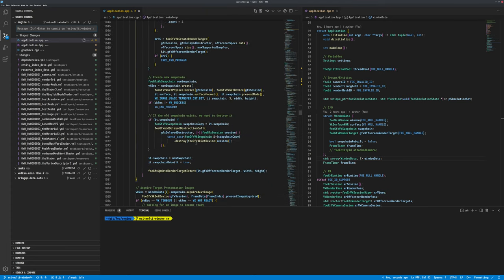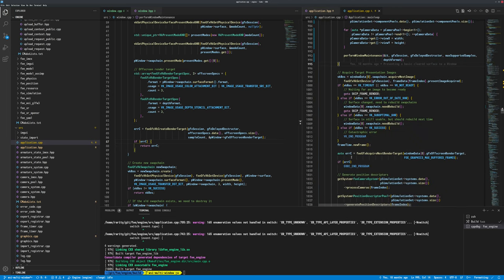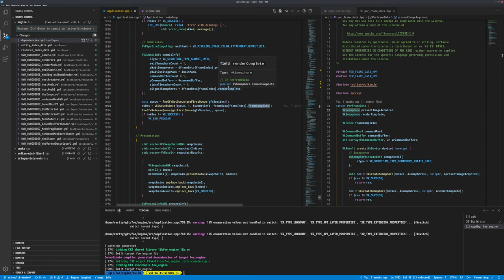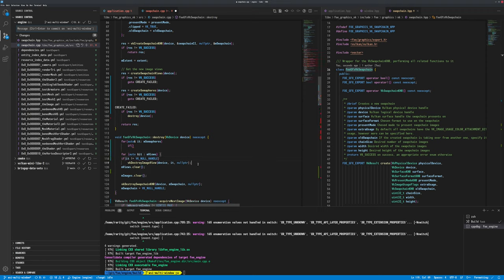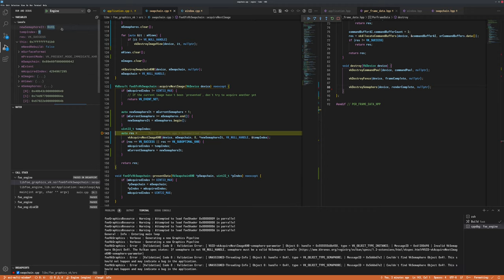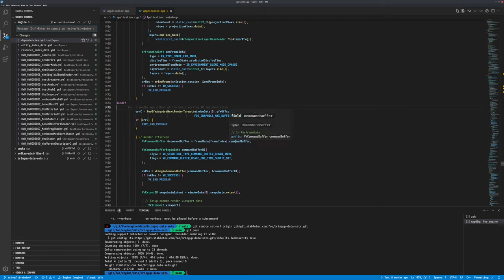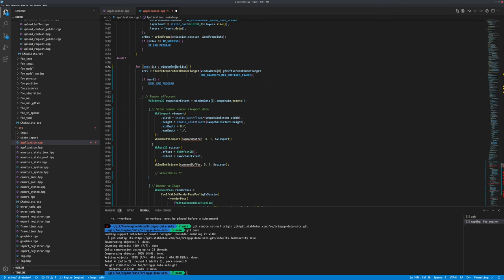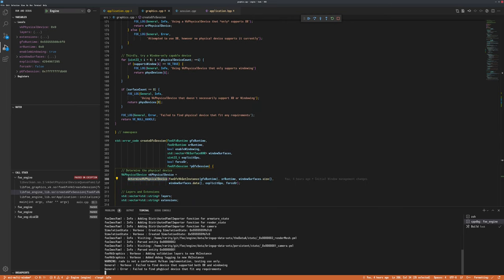126 - Rendering Loop Detachment II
This session continues and finishes reworking the rendering loop to detach the hardcoded inter dependency between the old single-window implementation and make the rendering loop be capable of working independently of XR and any number of windows, including zero.

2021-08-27